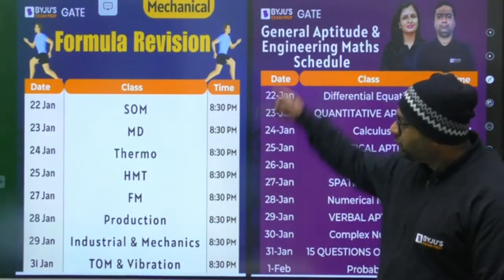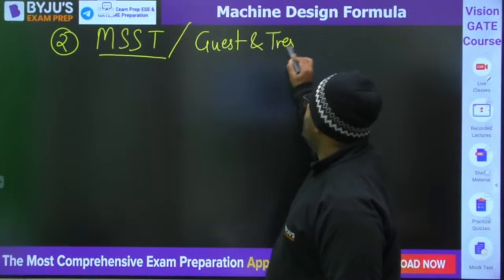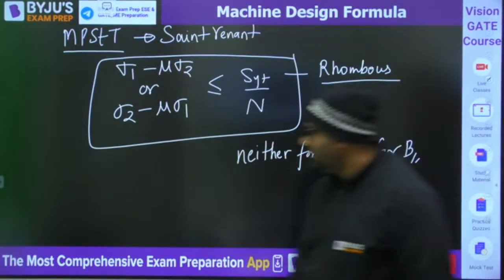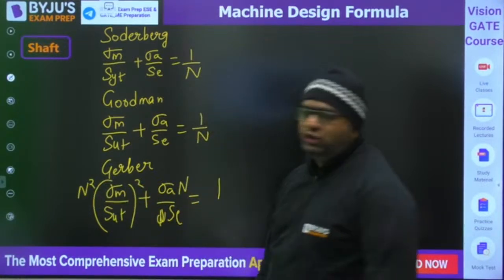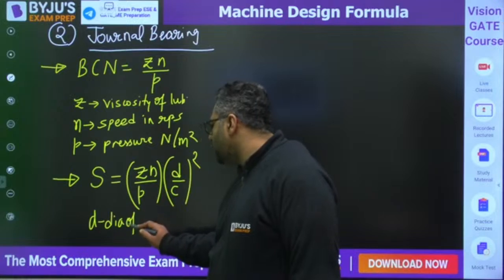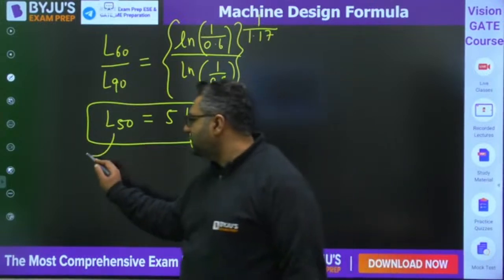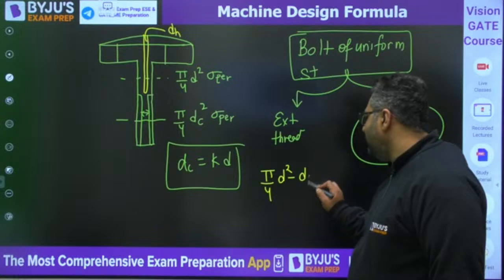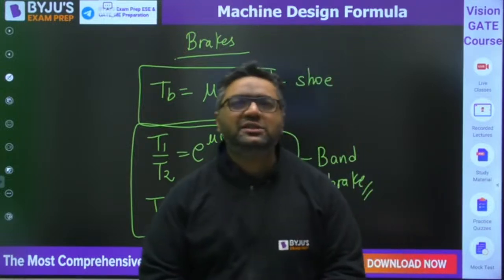Machine Design Formulas | GATE Formula Revision | GATE 2024 Mechanical Engineering | BYJU'S GATE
Crack GATE in a single attempt. For guidance, get in touch with us for a one-on-one counseling session.